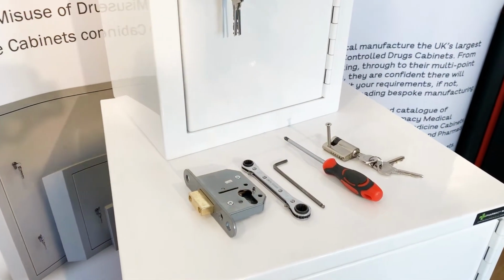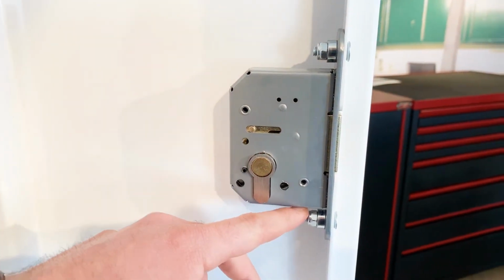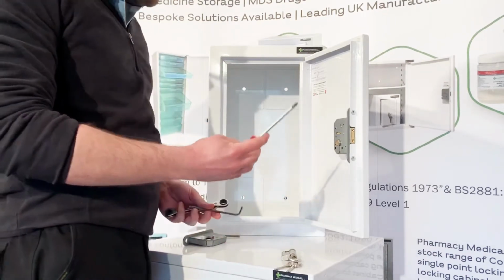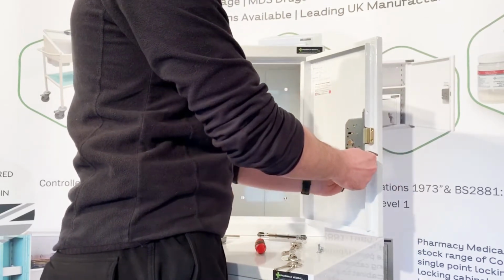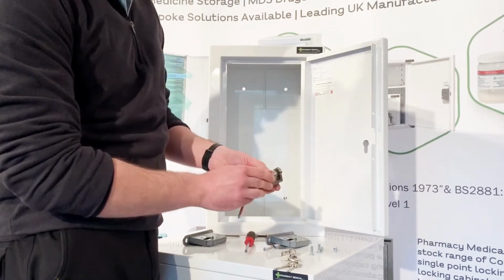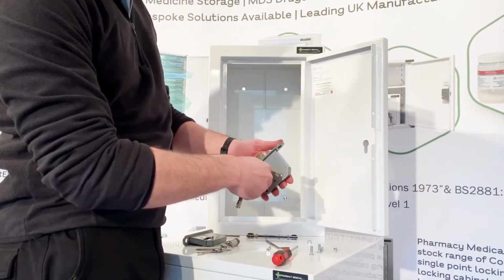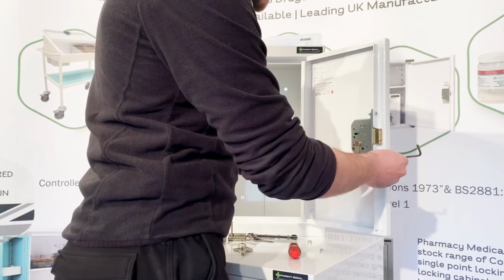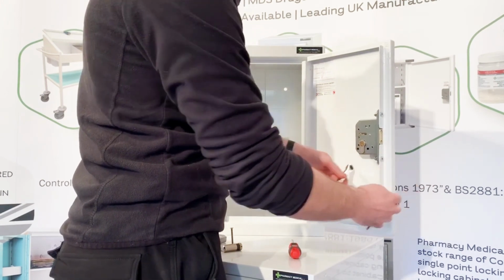How to change / replace the lock on a Pharmacy Medical Controlled Drugs or Medicine Cabient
A short video on how to replace and repair the locks used by Pharmacy Medical on their Controlled Drugs Cabinets and Drug / Medicine Cabinets.